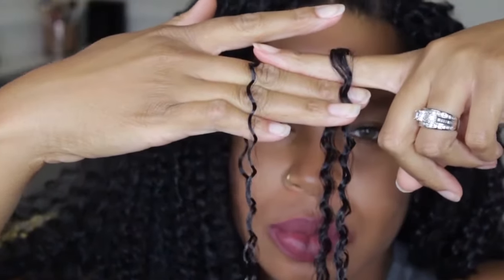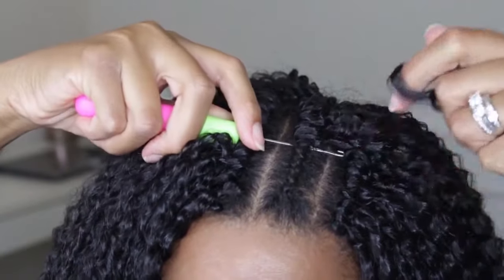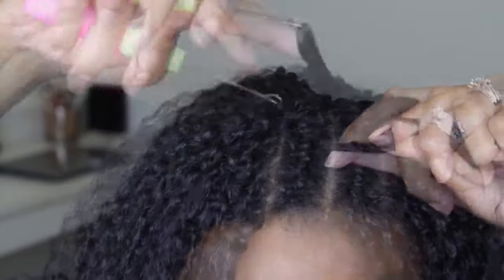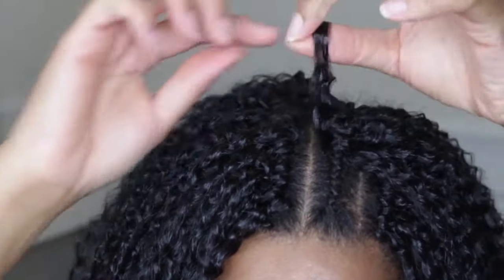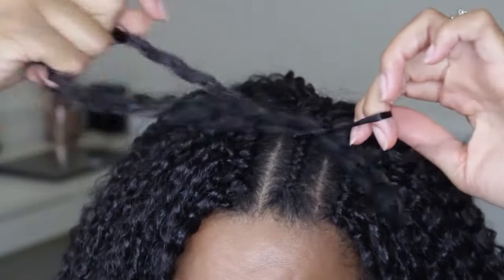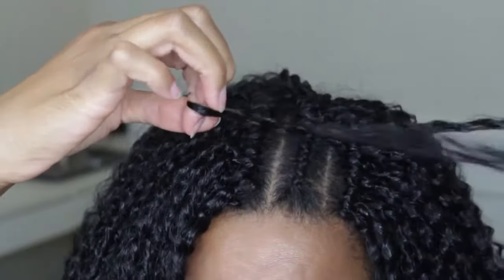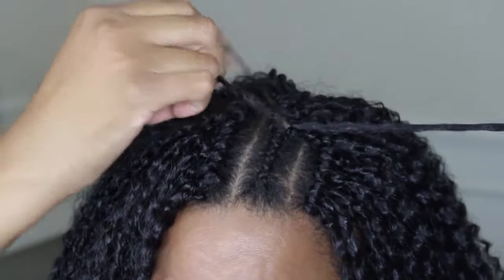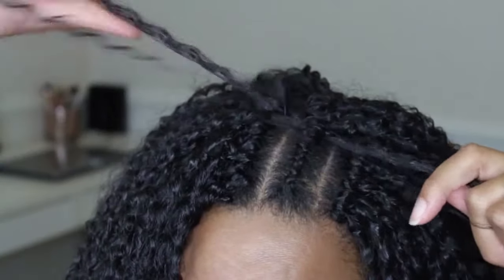How to do crochet braids with human hair